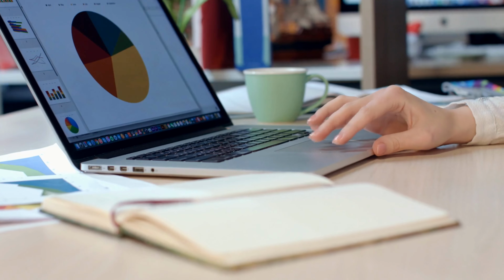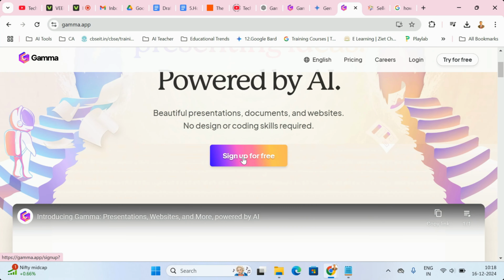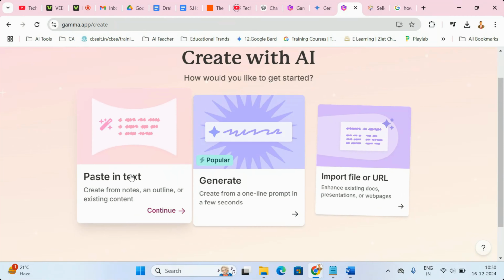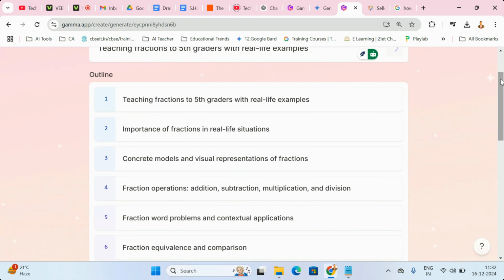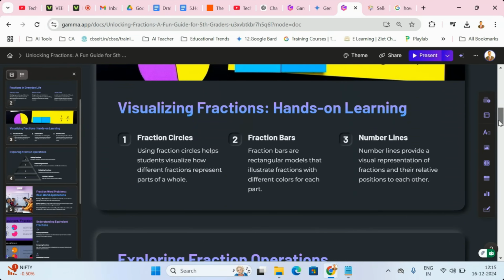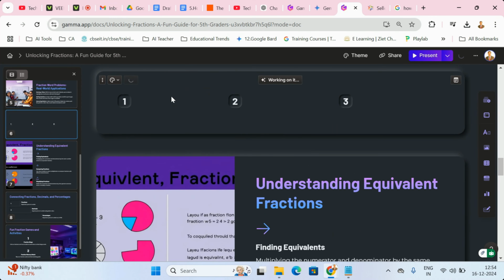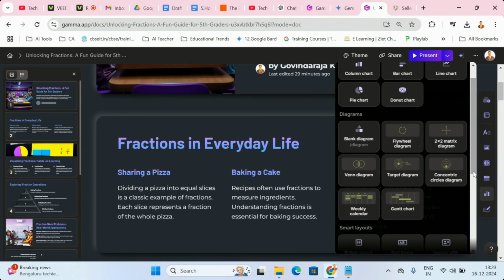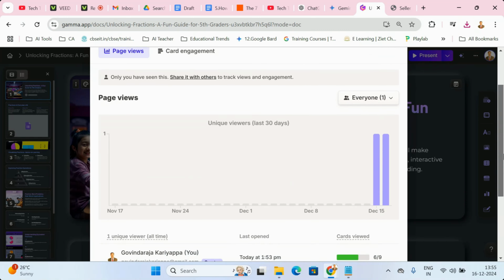Teachers, Stop Wasting Time! Use This AI Slide Maker || Using Gamma AI Tools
Tired of spending hours building presentation slides? 🤯 In this video, discover how to use Gamma AI to create stunning, interactive presentations in less than 5 minutes!

Whether you are a teacher looking to supercharge your classroom engagement, a professional preparing for workshops, or an educator planning lessons, the Gamma AI presentation tool is a total game-changer.

In this complete Gamma AI tutorial, we break down step-by-step how to automate your presentation design, seamlessly upload existing files (like Word, PowerPoint, or Google Docs), and turn simple one-line text prompts into visually stunning interactive lessons. You’ll also learn how to customize layouts, integrate live Google Forms/YouTube videos, and track student engagement with advanced analytics! 📊

If you want to save time, beat teacher burnout, and make highly engaging presentation slides with artificial intelligence, this video is for you.

✨ What You Will Learn in This Video:

How to sign up for Gamma AI for free [00:31]

The 3 easiest ways to create a presentation (Paste Text, Upload Files, One-line Prompts) [01:00]

Step-by-step tutorial: Generating a presentation from a simple prompt [01:48]

How to customize layouts, switch beautiful themes, and add custom AI images [02:05]

Embedding interactive media (YouTube videos & Google Forms) [03:00]

How to share your presentations and track viewer engagement analytics [03:23]

⏱️ CHAPTERS / TIMESTAMPS:
00:00 - Introduction to Gamma AI Tools
00:31 - How to Sign Up for Gamma AI Free
00:01:00 - 3 Ways to Start a Presentation (Text, Files, Prompt)
00:01:48 - Live Demo: Generating an AI Presentation
00:02:05 - Editing Content & Choosing Cheerful Themes
00:02:33 - Customizing Layouts & Sourcing AI Visuals
00:03:00 - Embedding Interactive Blocks (Google Forms & Videos)
00:03:23 - Sharing Options & Viewer Analytics
00:03:52 - Conclusion & Next Steps